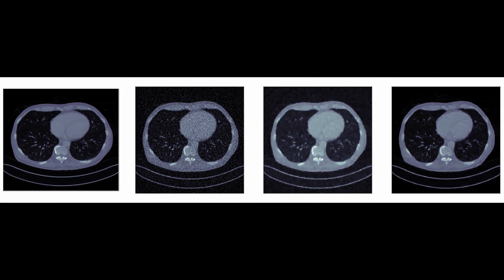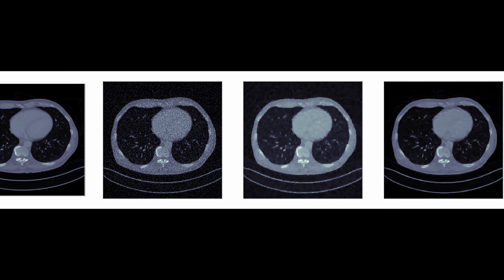Mathematical imaging and deep learning: Professor Carola-Bibiane Schönlieb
Professor Carola-Bibiane Schönlieb: video courtesy of EXPeditions and The Leverhulme Trust.

Carola-Bibiane Schönlieb is Professor of Applied Mathematics in the University of Cambridge's Department of Applied Mathematics and Theoretical Physics (DAMTP), and leads the Cambridge Image Analysis research group.

In this video, Carola discusses the impact of AI, machine learning and deep learning on her field of mathematical imaging - and outlines both its successes and the limitations that researchers are working to overcome.

Carola's research covers areas including the mathematical methods used in image analysis, image processing and inverse imaging problems, and the development of innovative techniques in AI and machine learning.

Her work has applications across a huge range of different areas, from medicine and healthcare – including developing tools to help detect diseases earlier - to forest conservation, and projects supporting art and cultural heritage restoration.

Her groundbreaking research has been recognised with many awards, including the prestigious Philip Leverhulme Prize in 2017. To celebrate the 100th anniversary of the Leverhulme Trust, EXPeditions has created the Philip Leverhulme Collection, showcasing conversations with former prizewinners discussing their pioneering research.

You can find this EXP video and the accompanying materials here